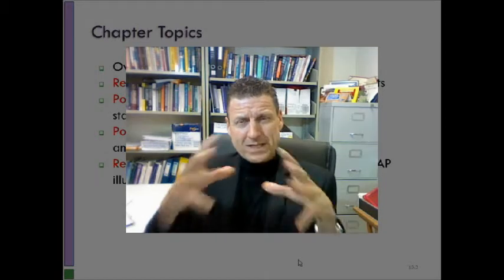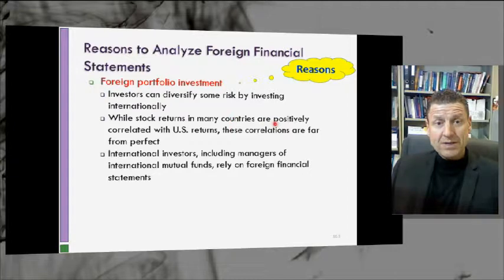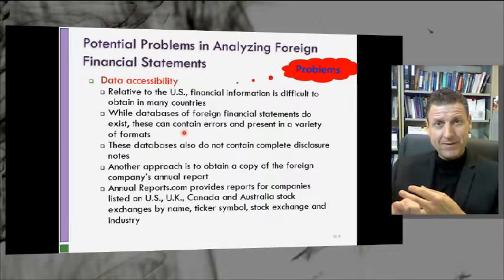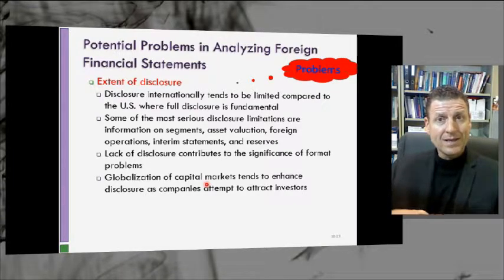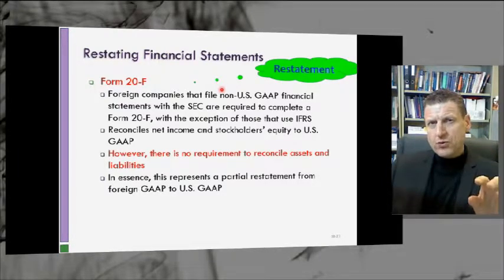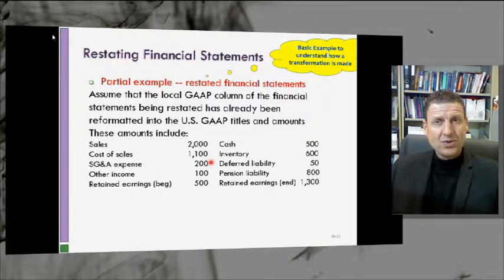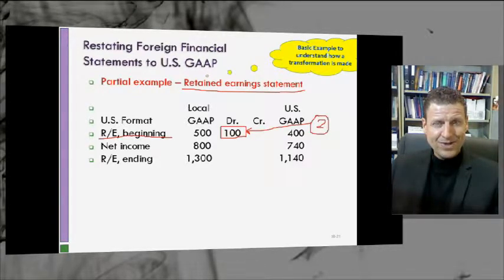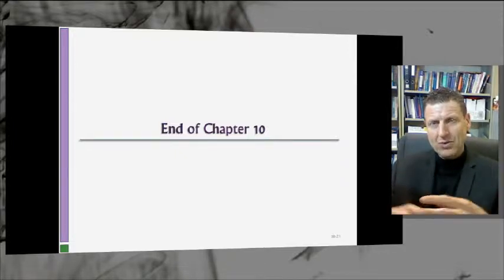CPA - International Accounting - Translation of Foreign Financial Statements - Fast Mode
Based on Chapter 10 of the Doupnik and Perera International Accounting Textbook 2015